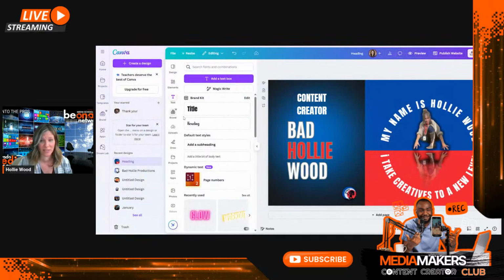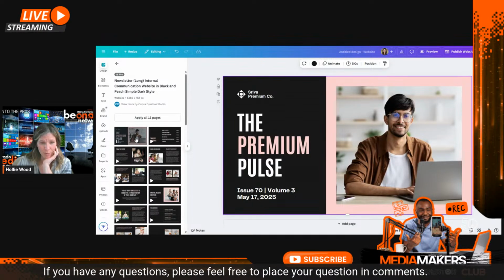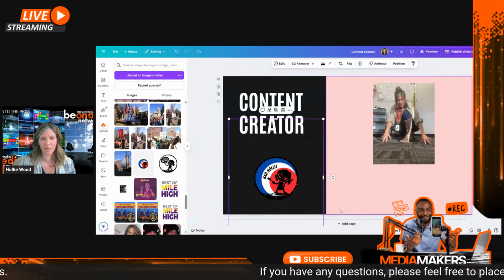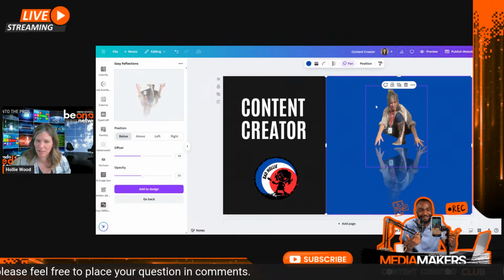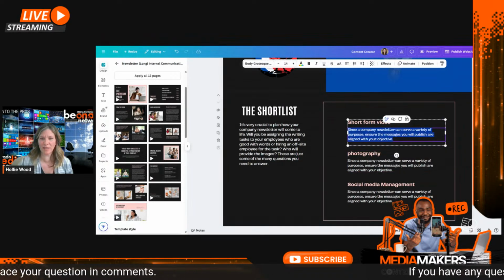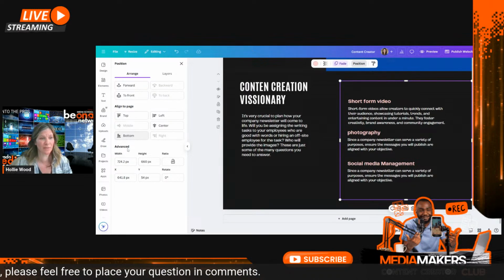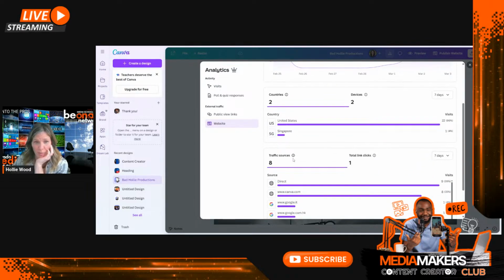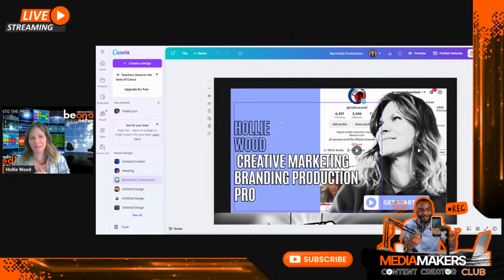MediaMakers-Content Creators Club-Canva for Creators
Unleash your inner designer with Pro moves!
🎨✨🚀 Master Web Flow & SEO with Bad Hollie!
🔥 Build a Killer Canva Website Struggling to make a website that looks great AND ranks on Google?

 In this webinar, I’ll show you step-by-step how to build an SEO-strong, high-performing website using Canva’s web tools—all while keeping it fun, functional, and user-friendly! 📌 What You’ll Learn: ✅ The #1 mistake people make when building websites (& how to fix it!) ✅ How to create a Google-friendly site that actually gets seen 🔍 ✅ Mastering web flow for a clean, easy-to-navigate design ✅ Using Canva’s unique site-building tools to make your page stand out 🎨 🚀 Don’t miss this chance to level up your website game!
Watch now and start building a site that looks 🔥 and works smarter.